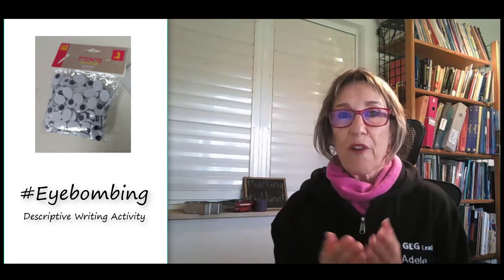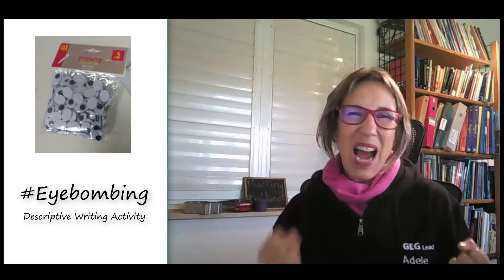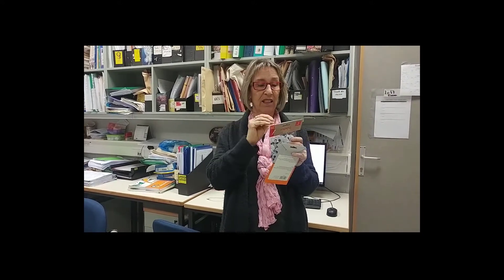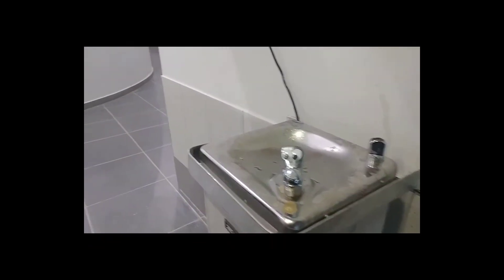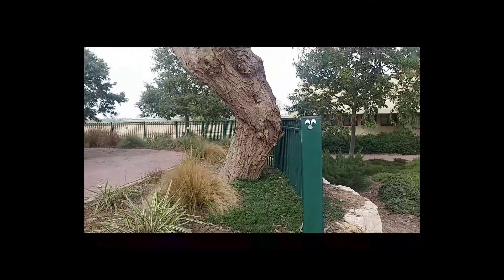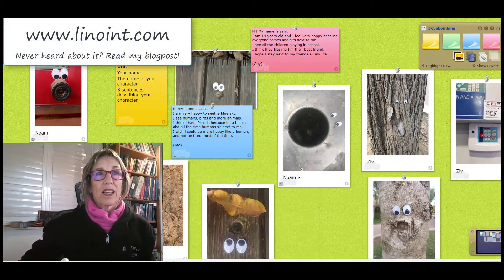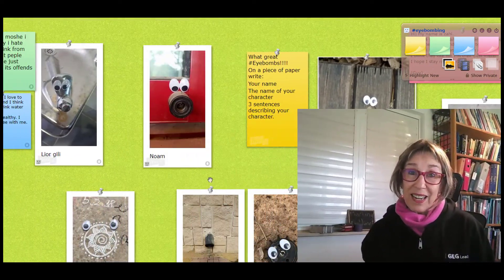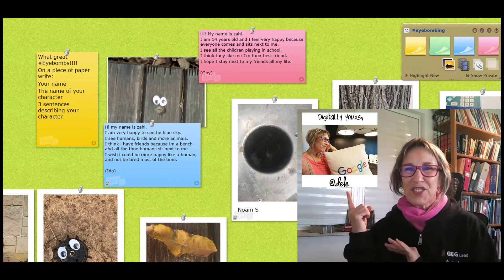Eyebombing A Fun Descriptive Writing Activity || Digitally yours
This is a fun trigger for encouraging a descriptive writing activity at ANY age!

Click below for relevant links:

* If you have never heard of Linoit, read about it in my blogpost
* Adapted from these Googlesides by @lhighfill and @adamace12